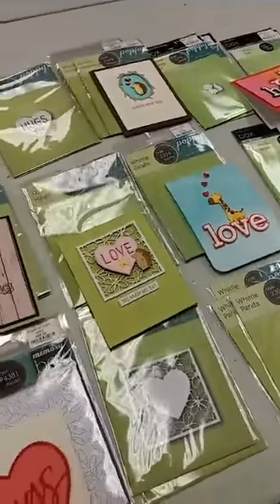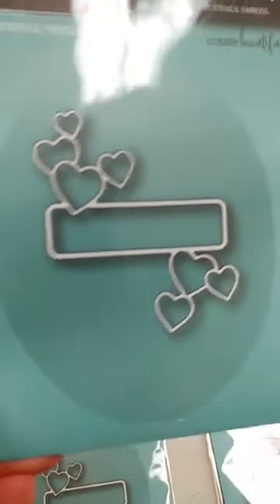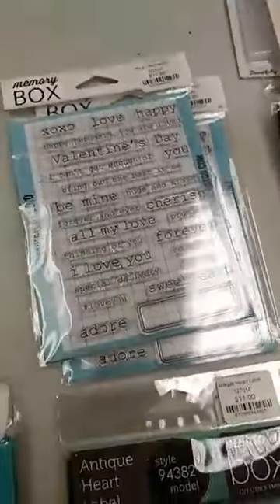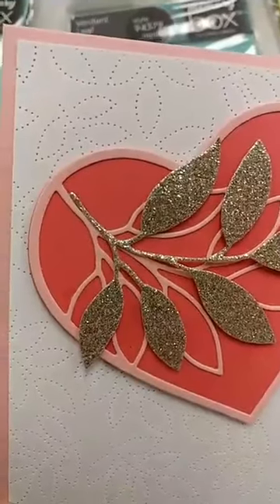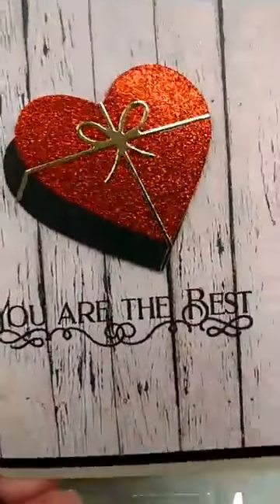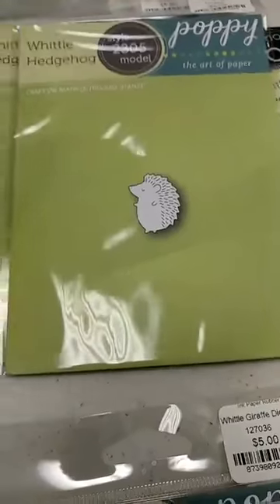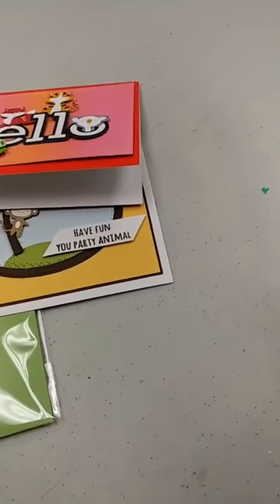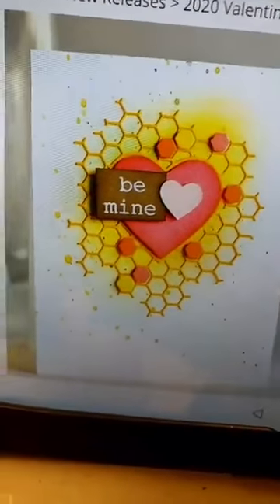Memory Box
Memory Box & Poppystamps